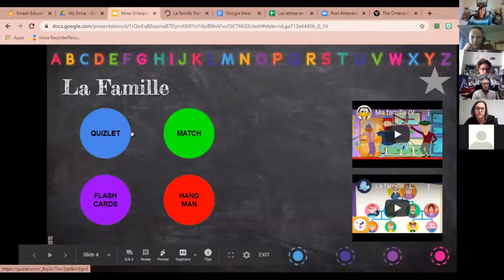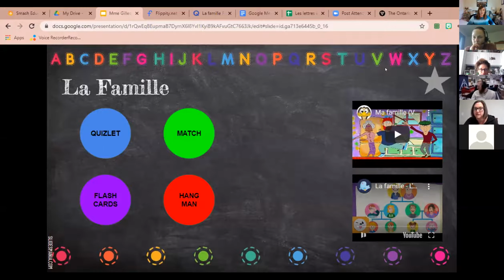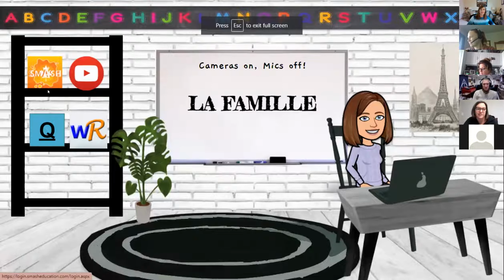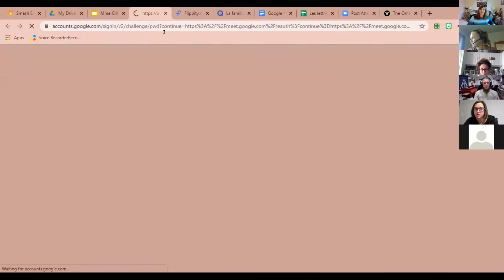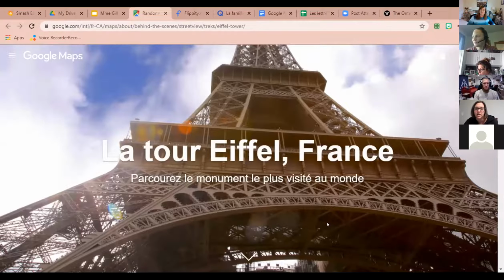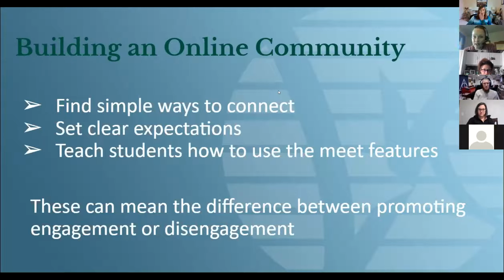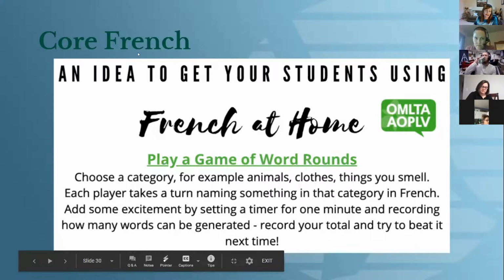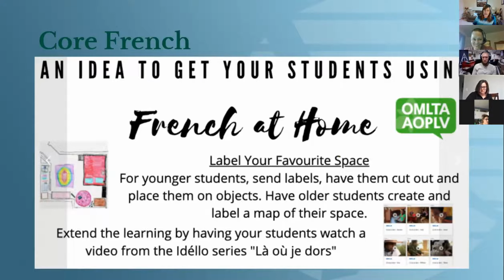Remote Learning Support for Teachers: Curriculum Partners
During the week of Jan 4 - Jan 8, 2021, the LKDSB prepared and presented online workshops in support of classroom teachers. A range of synchronous and asynchronous e-learning strategies are shared in this recording